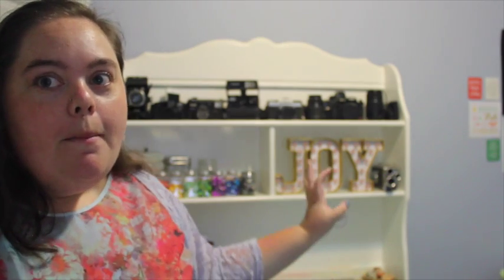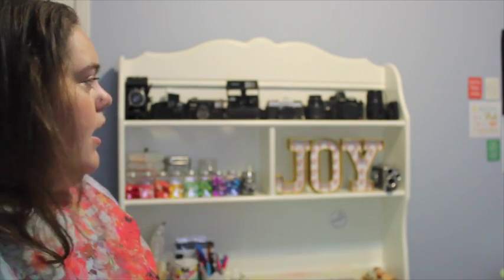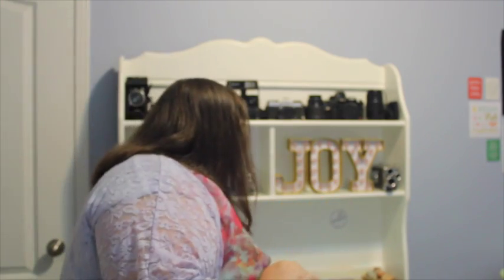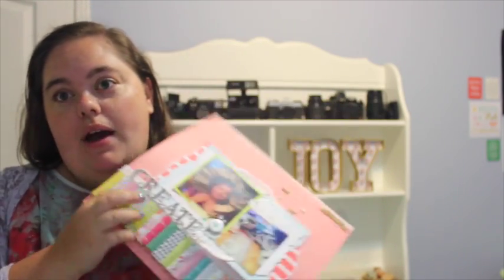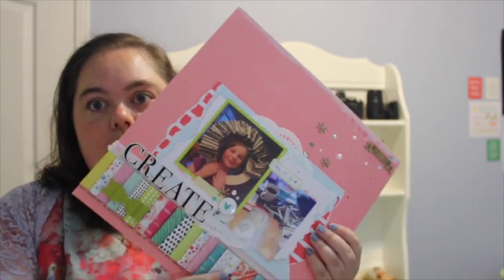Getting Over a Creative Slump (And Other Crafty Questions)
Today I'm answering your questions. I'm chatting about finding inspiration, getting out of a creative slump, support, and staying organized.